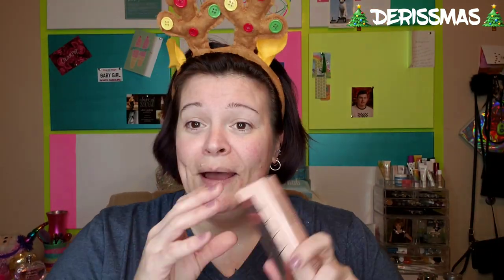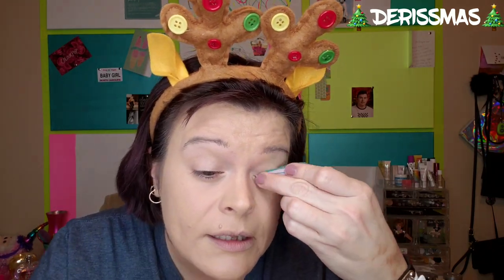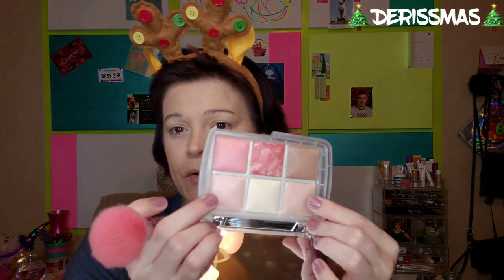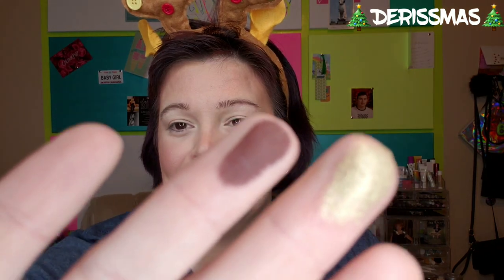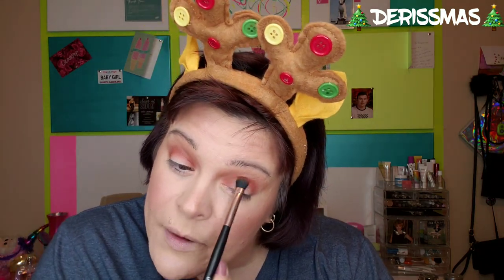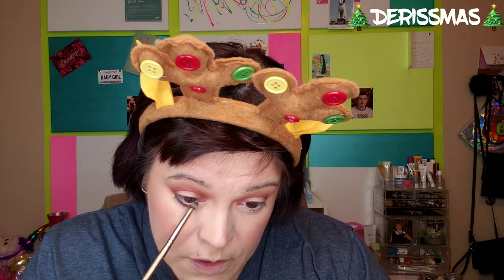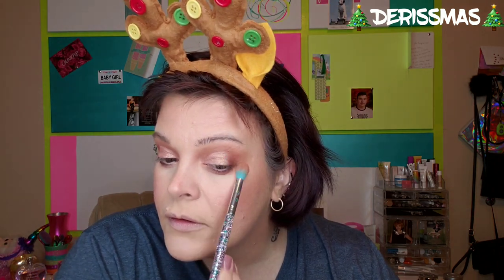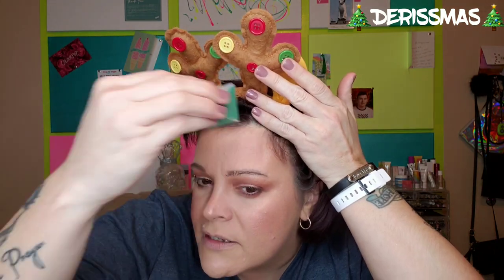FULL FACE FIRST IMPRESSIONS (Hourglass, ABH, Zoeva) 🎄DERISSMAS DAY 15 🎄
▪️WATCH IN 1080 PLEASE▪️
Hey BEAUTIES!
It's DAY 15 of DERISSMAS!
Today it's a full face of all my newest goodies! Featuring

🌟Kindness is FREE and tomorrow is not a GUARANTEE 🌟

*ALL views and opinions are ALWAYS my own and ANY sponsorships/commission links will always be disclosed*

    💫Brand codes/links💫
  🔹️REBEL ROUGE LABS🔹️
💫GOURMANDE GIRLS:
💫RURAL AURA:
🔹️When you use my code, it helps me to earn product🔹️

     💌HAPPY MAIL/PR💌
28348

Any amount is truly appreciated and helps so much.

I'm Riri, a quirky weird southern girl with a potty mouth and heart of gold.
I love ALL things beauty and believe the glass is always half full.
FAMILY IS EVERYTHING TO ME!
I battle depression, anxiety and chronic pain and am here to be a voice for those who may also suffer.

I'm aiming to change society's ideals of what "beauty" is...
I think we are ALL beautiful
no matter shape, size, gender, color or age.
*Be YOUR own best beautiful*